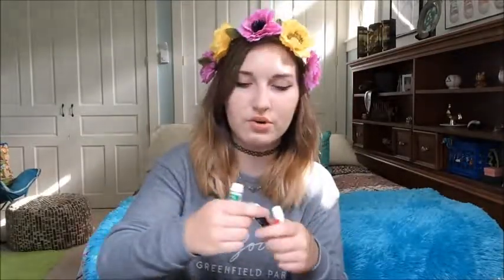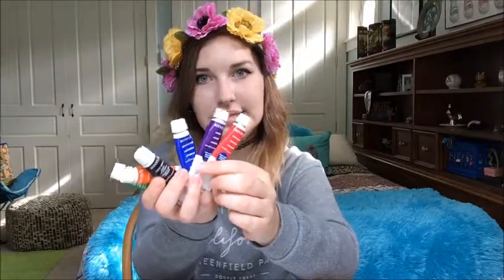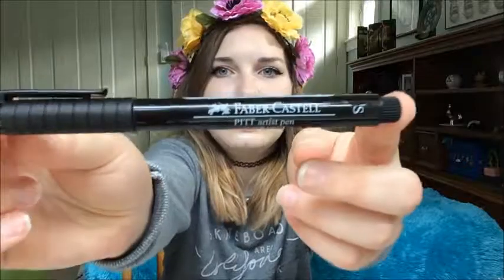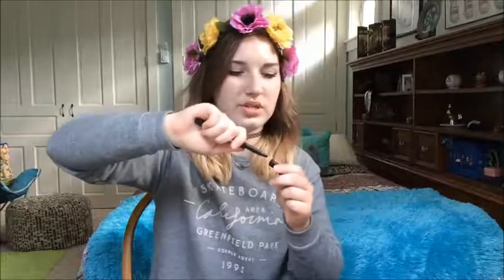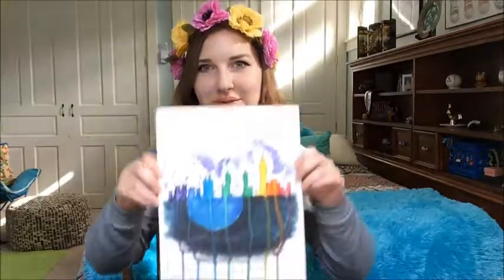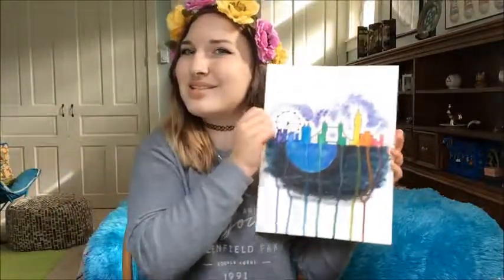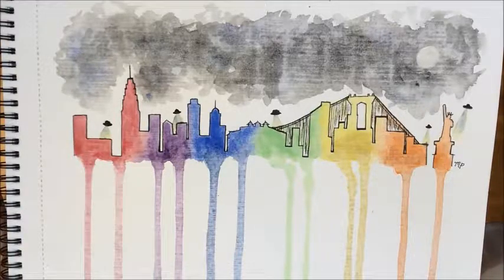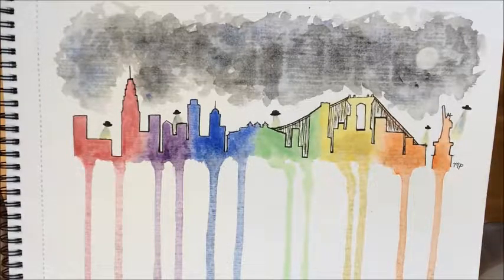Aliens Invade NYC Watercolor Painting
Hey guys I’m so sorry that I haven’t been able to upload a video in a while and Y’all won’t believe why.
I was busy with work, homecoming, and school because that’s not normal for me at all (very sarcastic tone).  I am going to try my hardest to get videos up guys. I hope ya’ll like my twist on a typical dripping cityscape watercolor painting. I just had wanted to do something fun and interesting rather then the usual. Remember to send me all your lovely pics of what you do off of my tutorial and If you have any comments, questions, or concerns please leave them in the comments below.
Materials I used:
1. Reeves Water Colour Paints
2. Watercolor Paper
3. Royal & Langnickle paintbrushes sizes 2 and .31 cm
4. Princeton Elite paintbrush size 6
5. Cup of water
6. Faber-Castell PITT artist pen size s
7. Ruler
8. Pencil